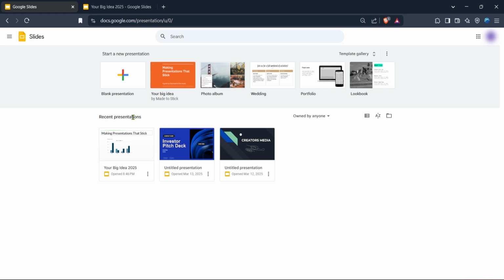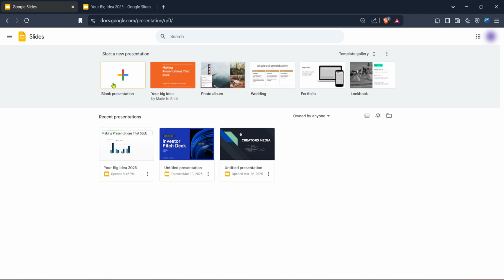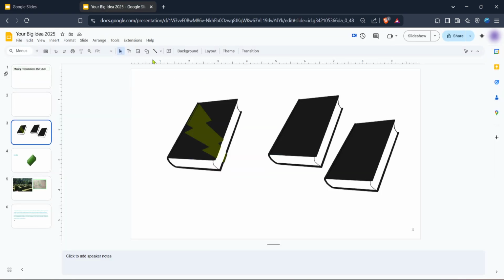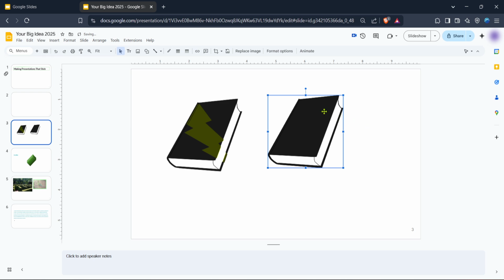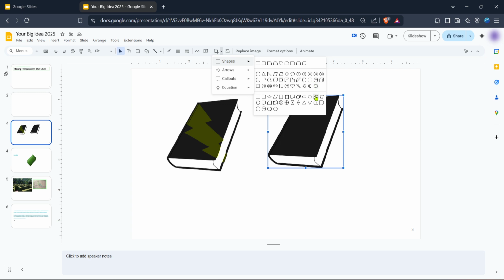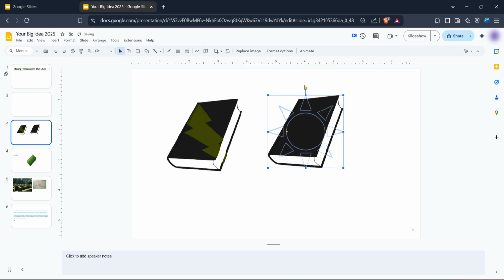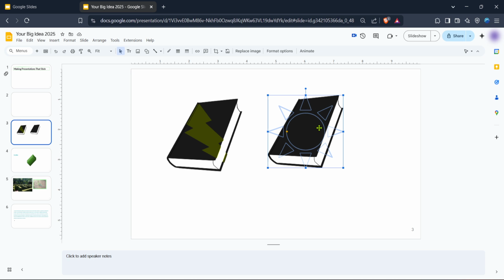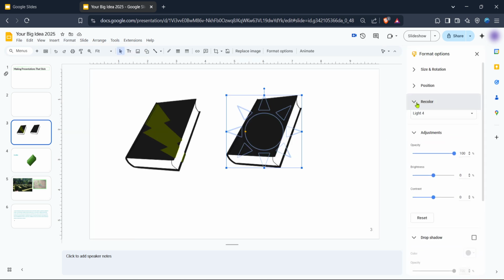How to (easily) Create a Color Overlay in Google Slides (Full 2025 Guide)